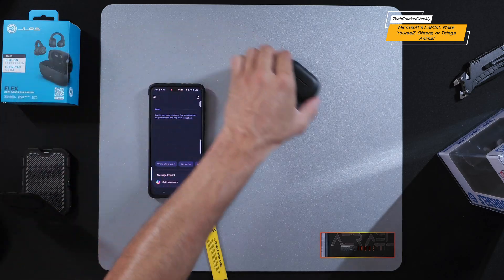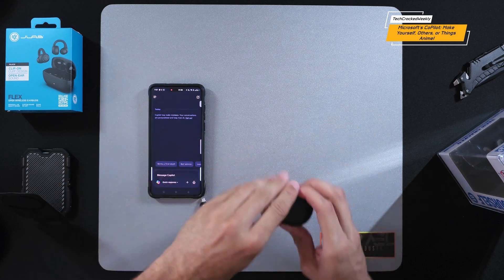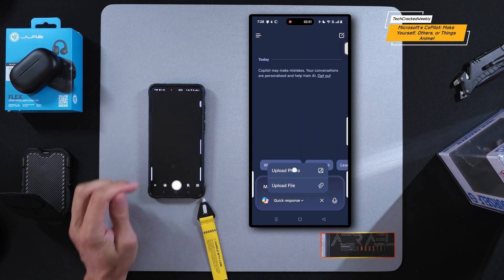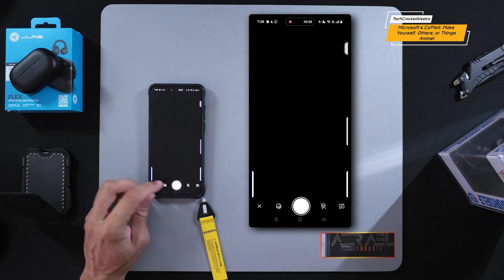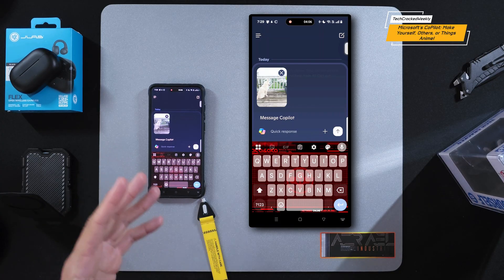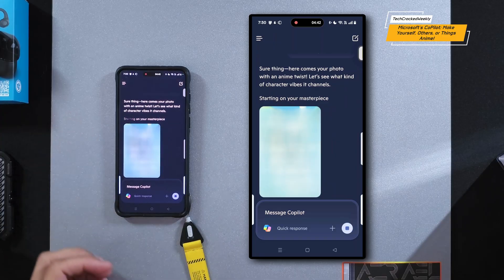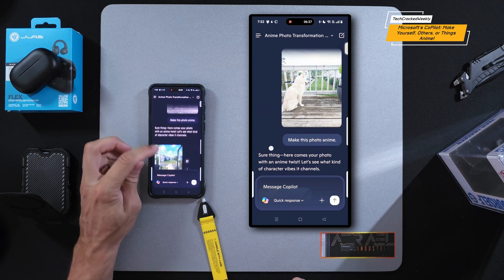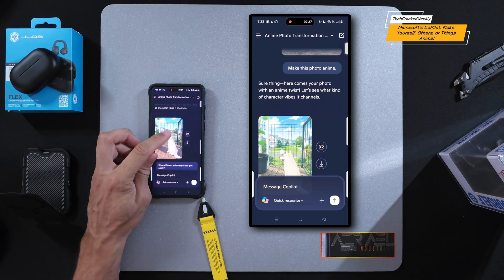Microsoft's Copilot AI Turns Your Photos Into Anime!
Experiment 173 of 365, 2025 | •Microsoft's Copilot | Make Yourself, Others, or Things Anime!

Thanks for stopping by and watching! Shoutout to all the techies who give feedback and tips in the comments below!Why You Can Trust Me: I review items I am truly interested in, and buy myself or receive through brand communication, which I aim to communicate clearly & honestly.